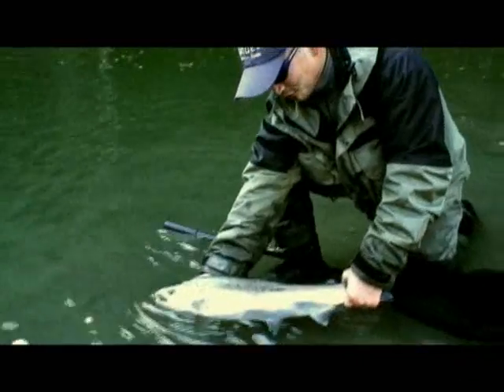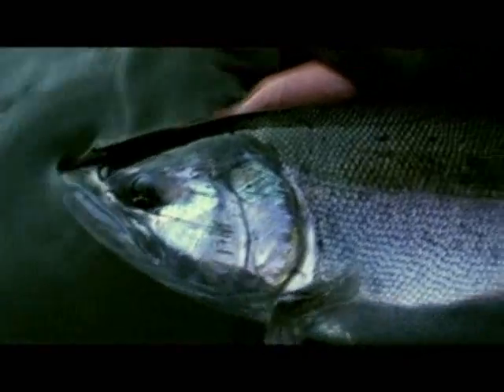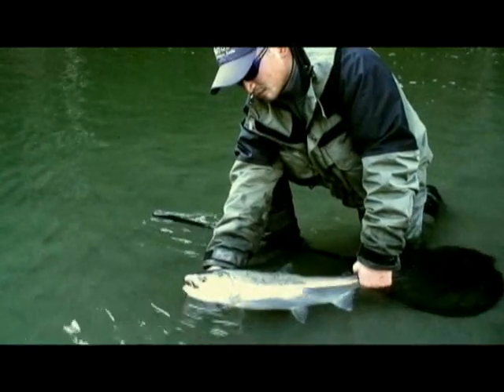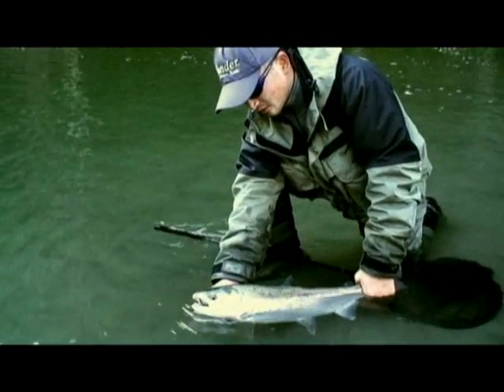Fishing with Rod: Late season coho salmon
Rodney Hsu finds a silvery coho salmon late in the season and explains the key features used to identify this species. This is a segment of February 2008's video diary "Late Season Coho Tactics" for subscribers.

Camera: Nina Manique
Editing: Rodney Hsu
Copyright: Fishing with Rod Production